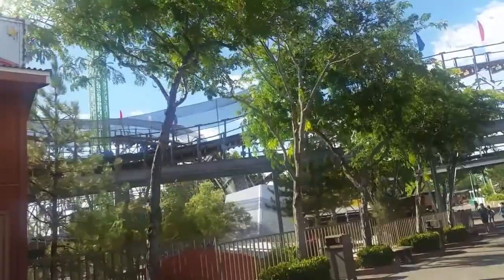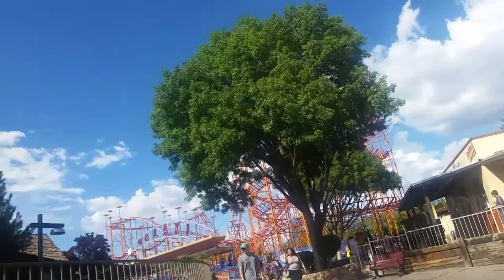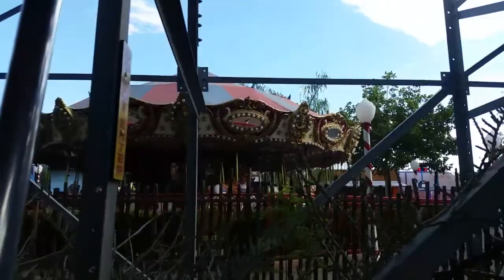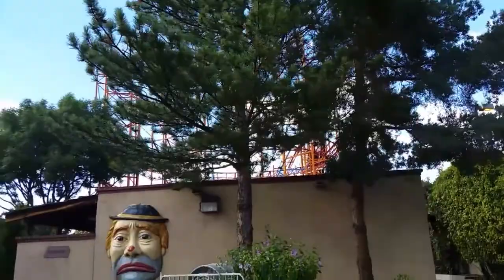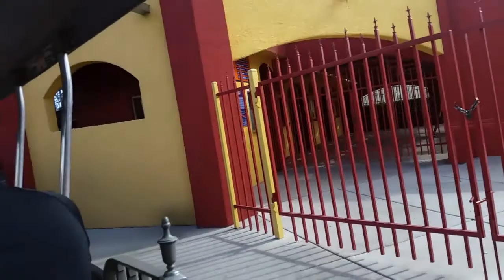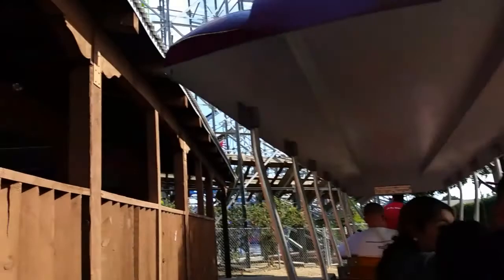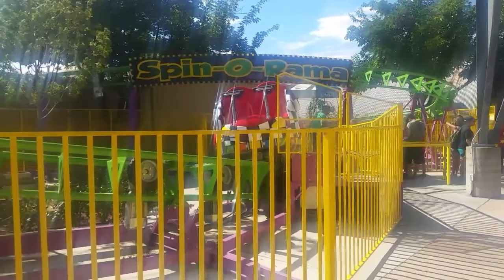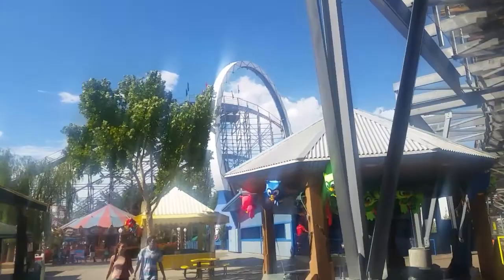Cliff's Amusement Park - Albuquerque, NM - Quick Tour and Review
Join Bryan as he makes a quick stop at Cliff's Amusement Park in Albuquerque New Mexico to check out their collection of rides, including the famous New Mexico Rattler.